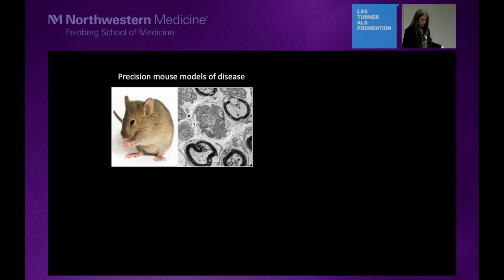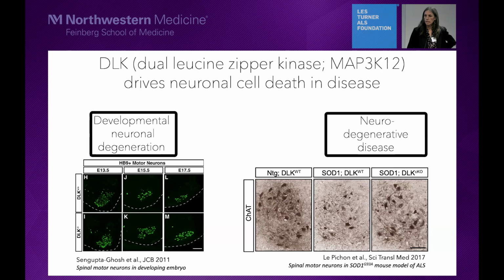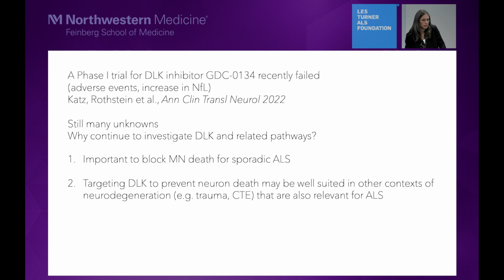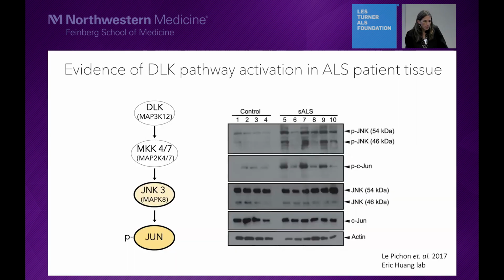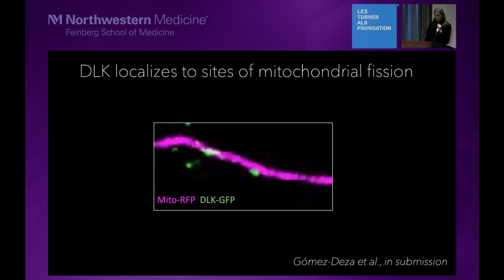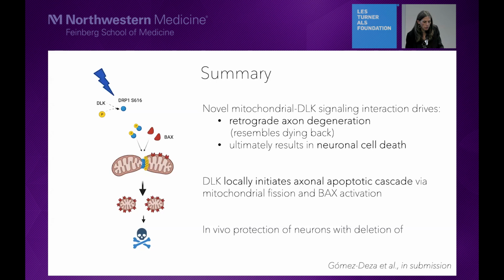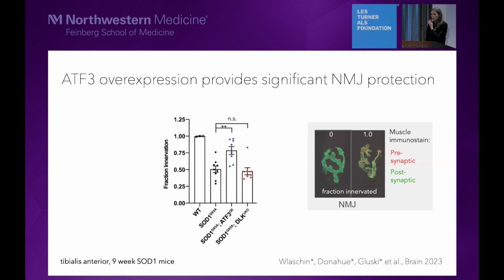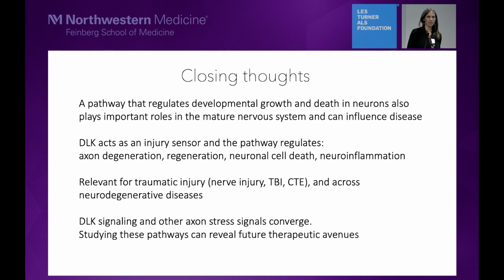From axon damage to disease: common mechanisms in neurodegeneration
Claire Le Pichon, PhD, is an investigator in the Division of Intramural Research at the Eunice Kennedy Shriver National Institute of Child Health and Human Development. She earned her PhD in Biological Sciences from Columbia University in 2007, then joined the Translational Neuroscience group at Genentech, where she worked on several pipeline targets for neurodegenerative disease, including the axon injury signaling kinase DLK. She started her laboratory at the NIH in 2016, where she employs a multidisciplinary approach to investigate cellular mechanisms underlying neuronal dysfunction and degeneration, using mice and iPSC-derived neurons as model systems.

Talk description: Dr. Le Pichon will present work on axon injury signaling as a common pathway in neurodegeneration, as well as current efforts to understand fundamental differences between vulnerable and resilient populations of motor neurons in ALS.